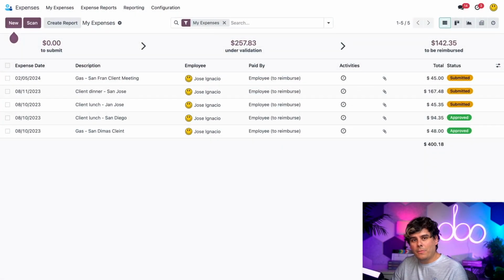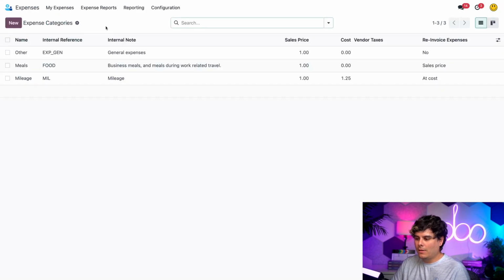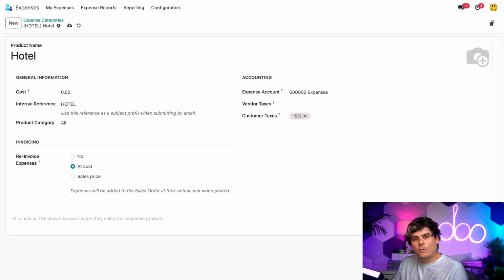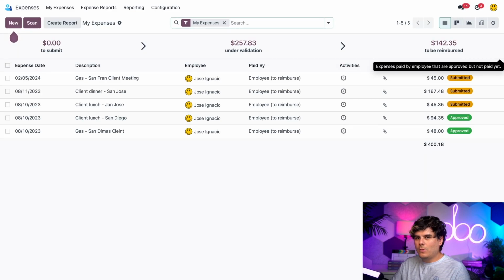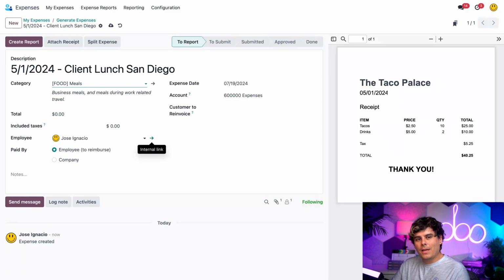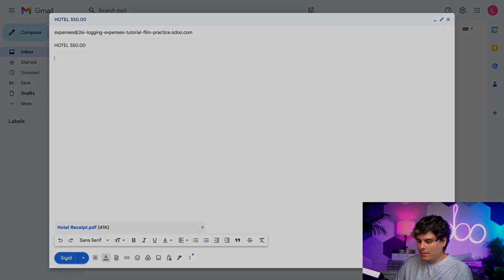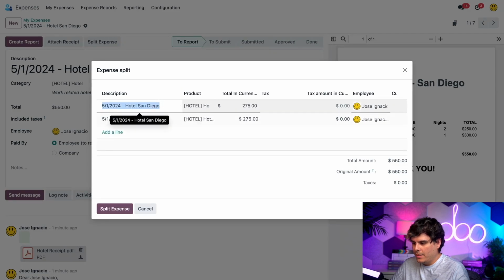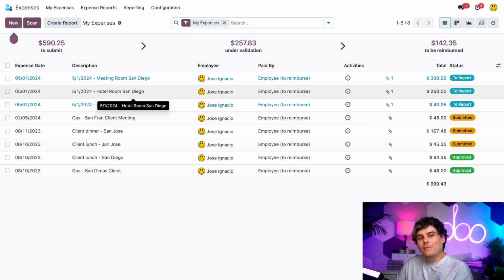Logging Expenses | Odoo Expenses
In this video, learn how to log expenses with Odoo's Expenses app.